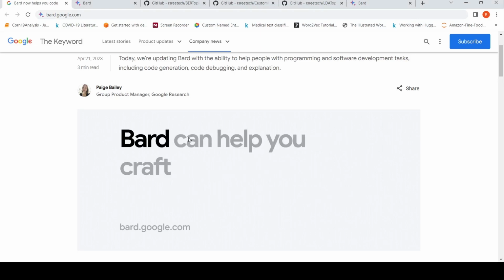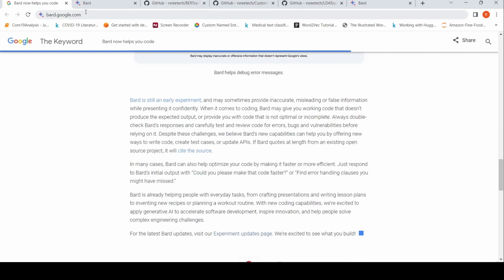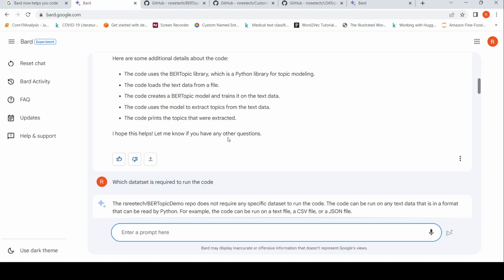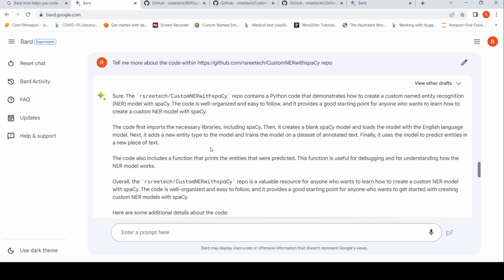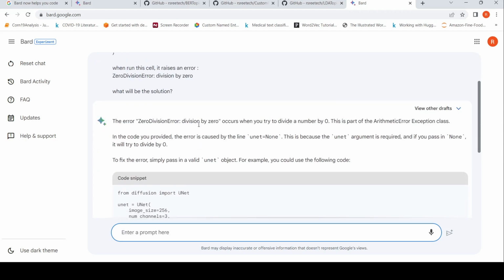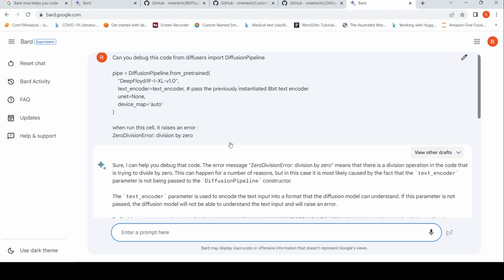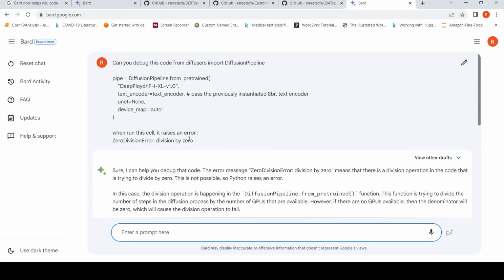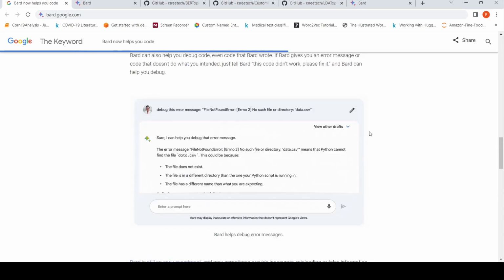Can Google Bard AI Debug Code and Explain Repos ?